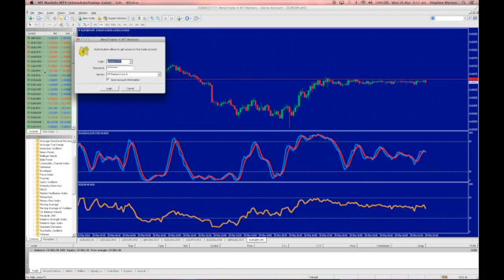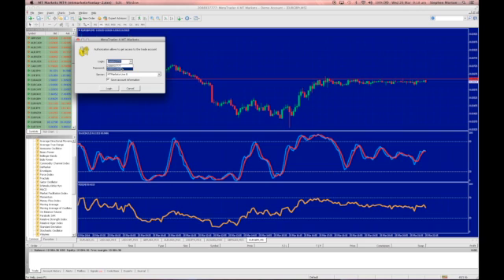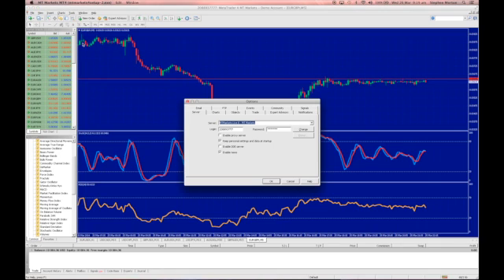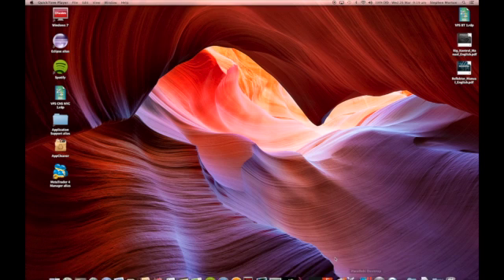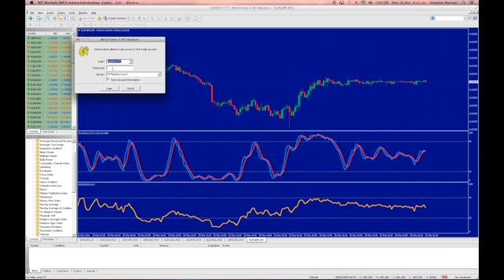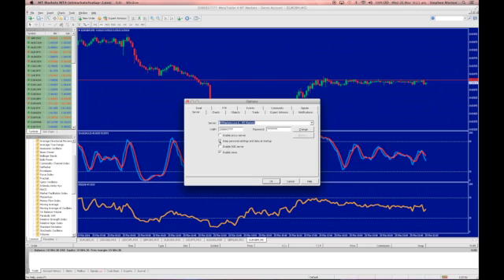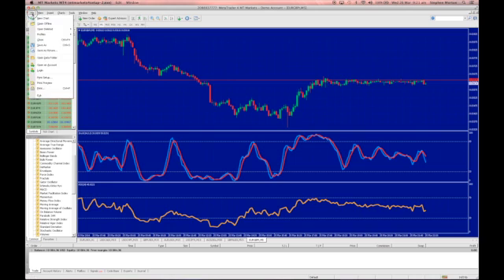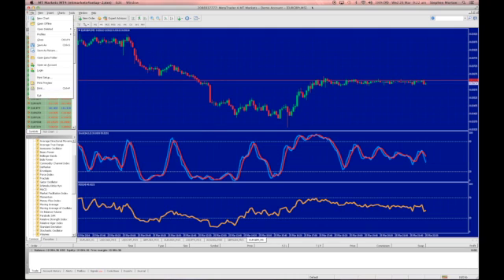MT Markets - Delete Old Accts in MT4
This video shows you how to delete old demo accounts in MT4.